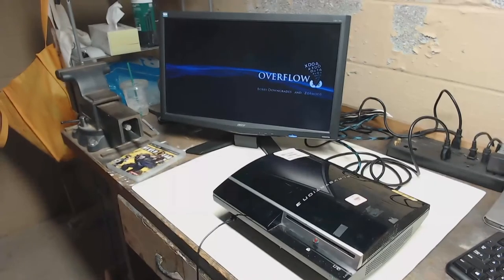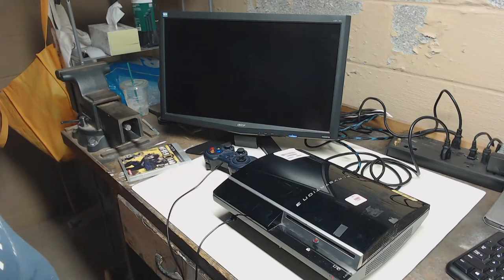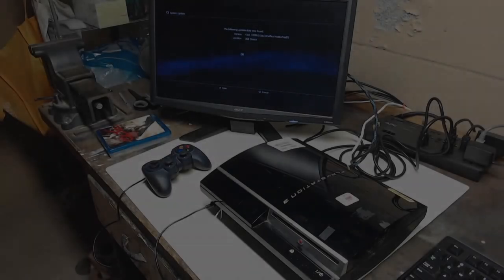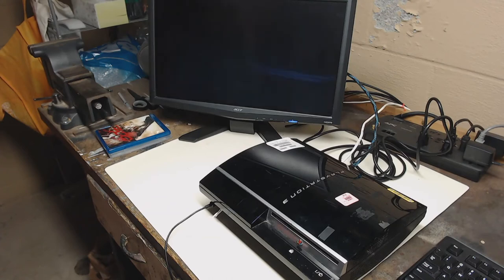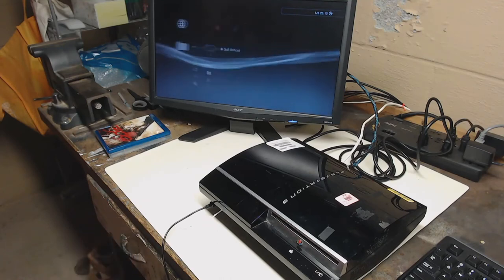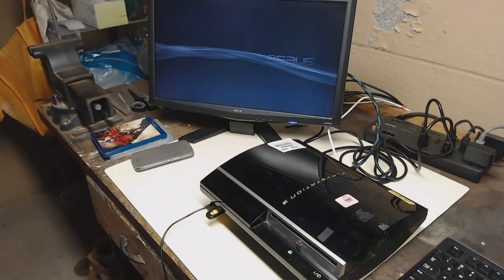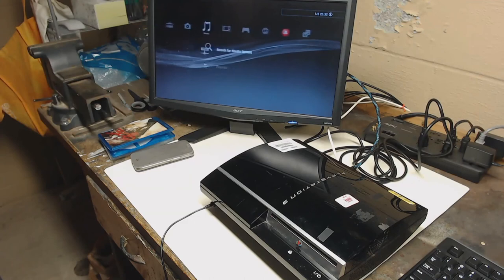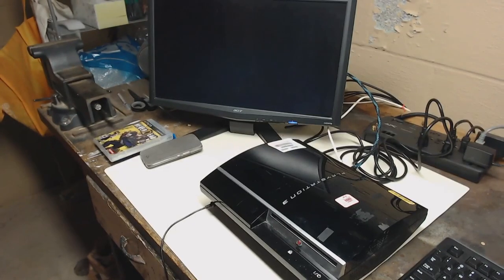Trying to repair a $10 PS3 from Goodwill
I found a PlayStation 3 at Goodwill for $10.  They said the the disc drive didn't work, so I figured I could replace that and fix it.

Overflow (NoBD) firmware (I used Overflow_4.85_v6_noBD_cobraCEX.rar)